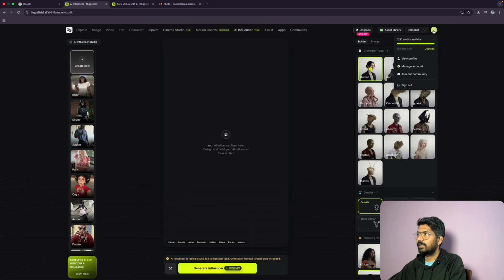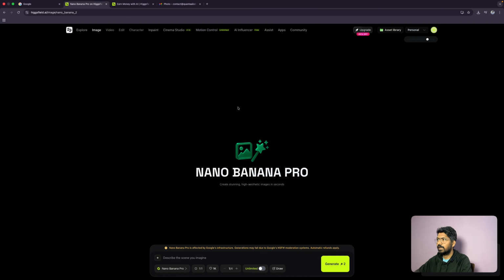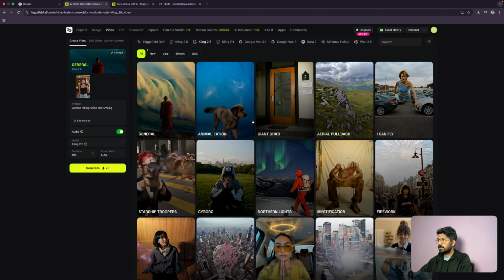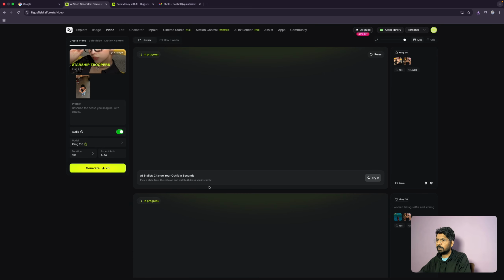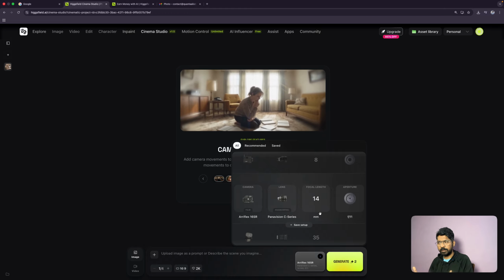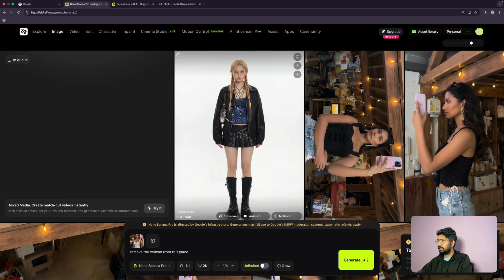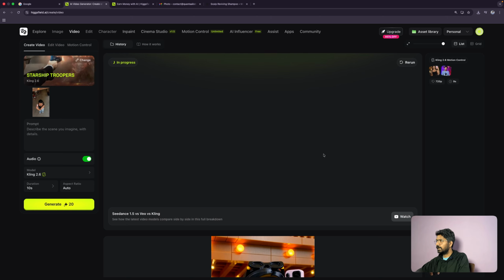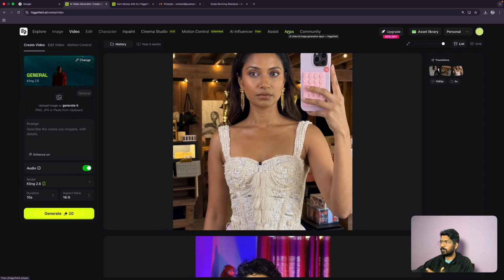Higgsfield Complete Tutorial 2026 — From Zero to Pro (Full Workflow + Pro Tips)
Unlock Higgsfield and go from your first prompt to a cinematic, share-ready video.
This complete Higgsfield tutorial covers everything creators need — from setup to advanced workflows —, so you don’t have to watch 10 different videos.

Whether you’re a beginner or already generating AI images, this tutorial will save you hours of trial and error.

⏱️ Timestamps

00:00 — Intro & what you’ll learn
04:50 — UI walkthrough (Image / Video / Libraries)
08:30 — Best models for beginners (what to use & why)
12:45 — Image → cinematic video workflow (step-by-step)
21:10 — Motion control, camera moves & realism
28:00 — Editing, inpainting & fine-tuning
33:15 — Export settings (Reels, Shorts, YouTube)
36:40 — Pro prompt tips for cinematic realism
41:00 — Common mistakes & troubleshooting
44:20 — Final recap & next steps

✅ Covers everything in one video
✅ Real demos + practical prompts
✅ Clear explanations (no fluff)
✅ Perfect for creators, filmmakers & AI builders

🧠 Copy-Paste Prompt Examples

Photorealistic base image
Ultra-realistic portrait, soft window lighting, shallow depth of field,
35mm lens, cinematic colour grading, natural skin texture, high detail

Image → Video animation
Subtle camera dolly forward, natural ambient motion,
cinematic lighting, smooth transitions, realistic physics, 6 seconds

Higgsfield tutorial, Higgsfield AI, AI video generator, image to video AI, cinematic AI video, Higgsfield workflow, AI filmmaking, motion control AI